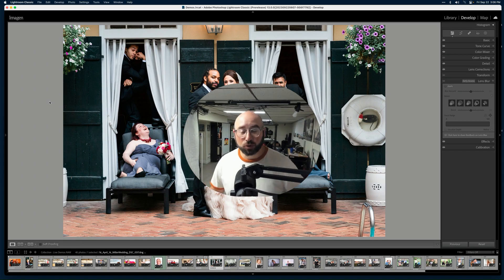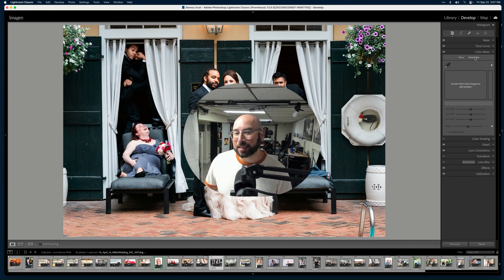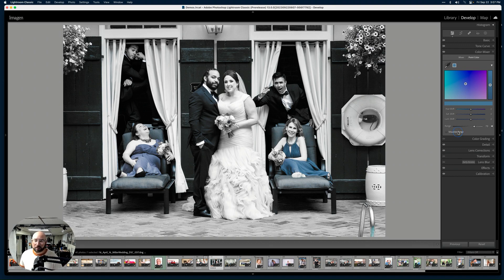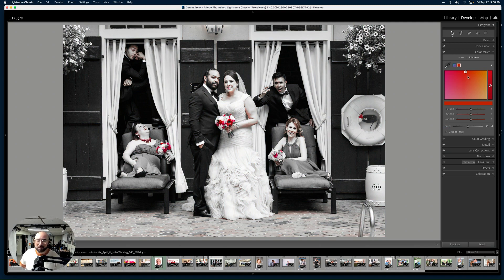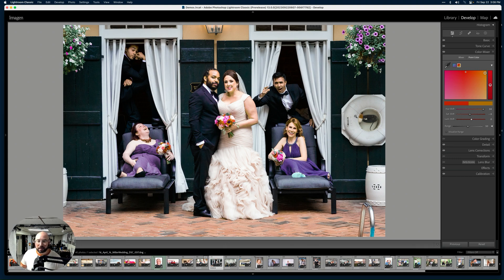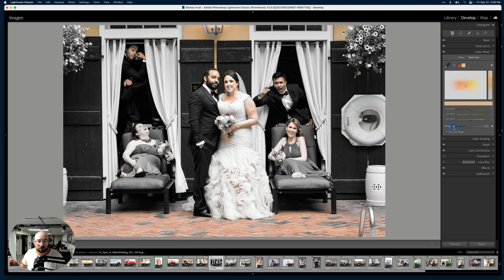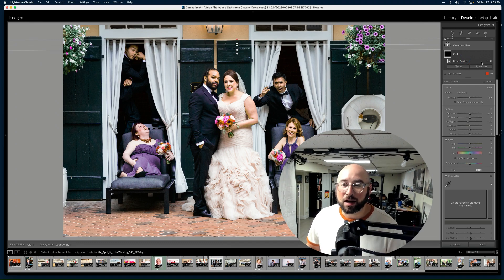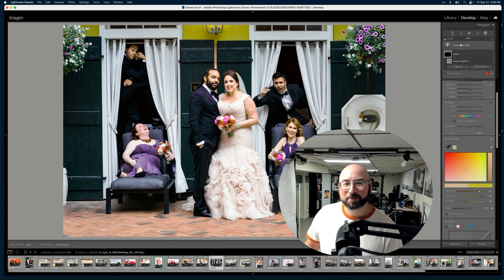Learn How to Use Point Color Correct in Lightroom Classic Like a Pro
Adobe has released Point Color Correction in Lightroom Classic, and Lightroom CC. The new feature is the next generation of the HSL tool. Now you can supercharge your color corrections beyond the standard HSL correction by selecting exact points of color in your photos. Not only is this feature available globally, but also in local adjustments, and it's 100% nondestructive. Point Color Correction in Lightroom is unbelievably awesome!

00:01:45 Visualizing red flowers and shifting overall reds.
00:03:13 Edit: Skin tones in color except one bridesmaid.

📒 VIDEO NOTES 📒

💬 Each of my videos is automatically transcribed by Descript - Great prices and great service.

💰 My videos are backed up at Odysee - another video streaming platform.